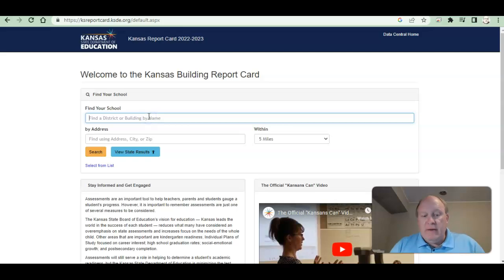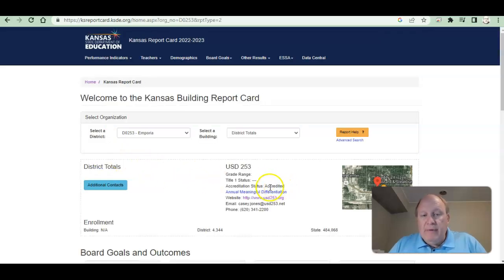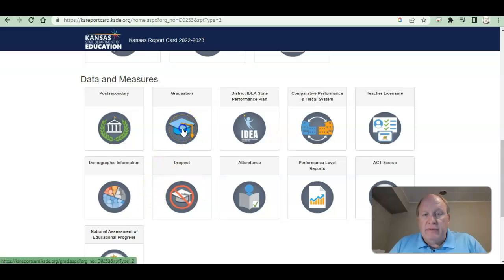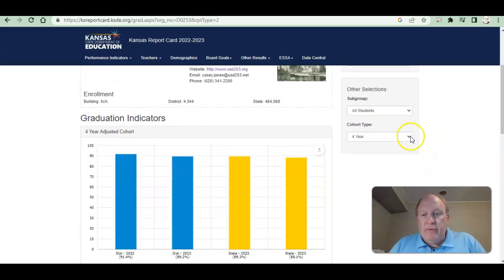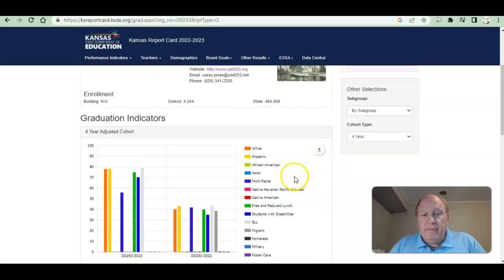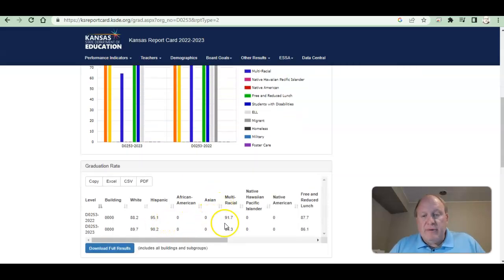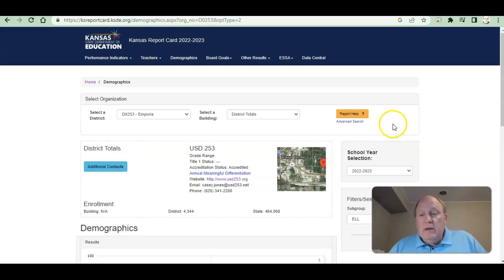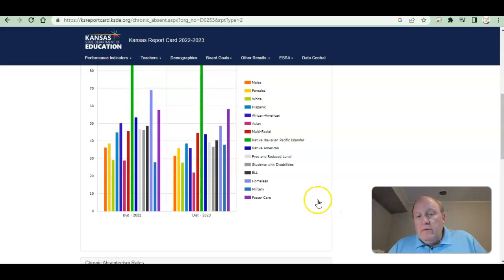Module 2A feedback S24